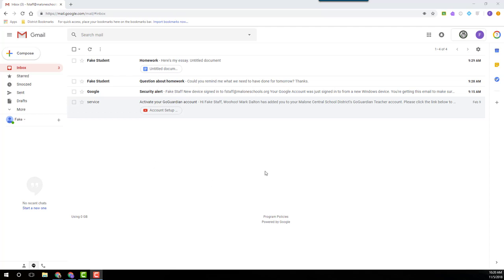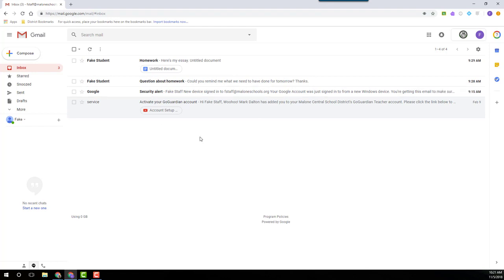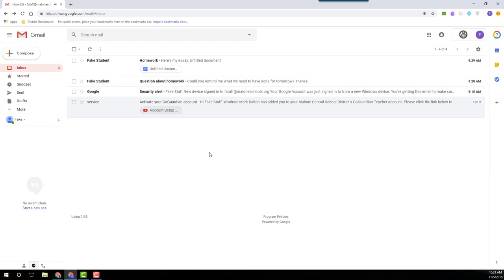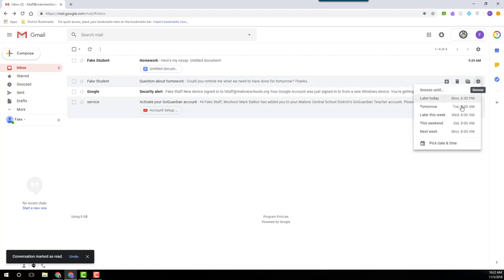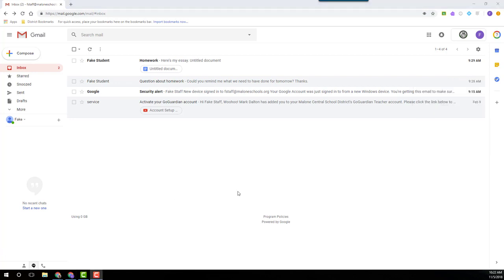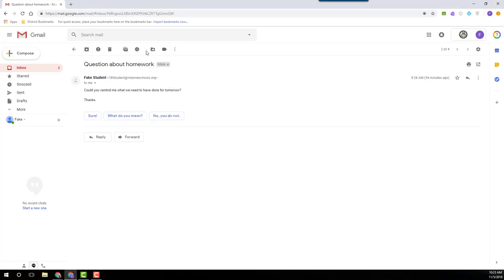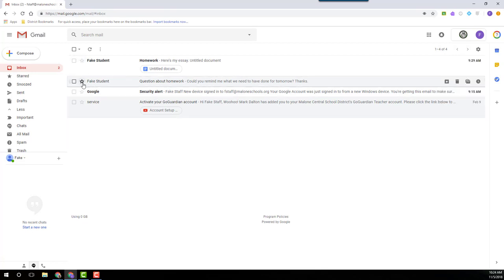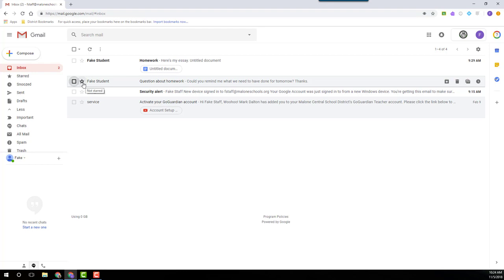Gmail Overview Inbox